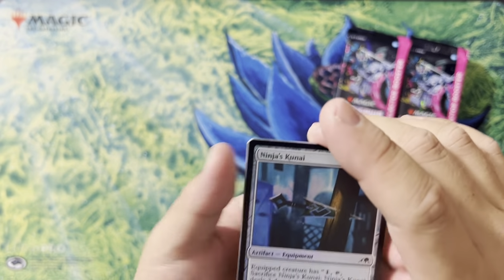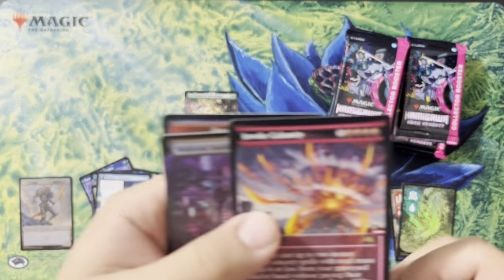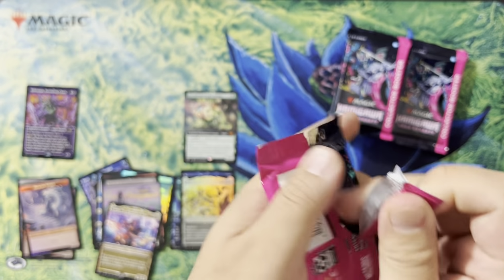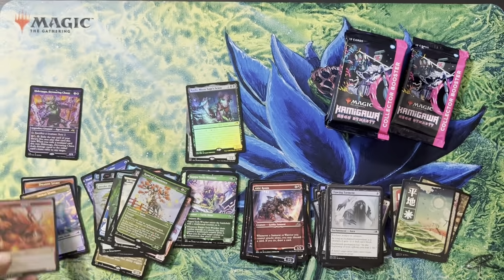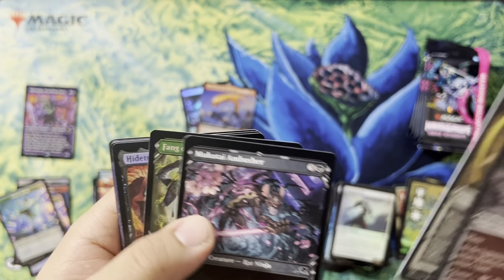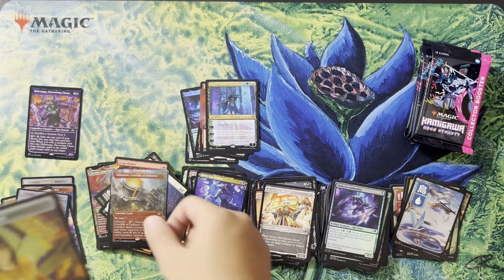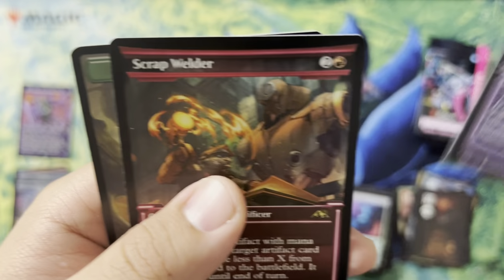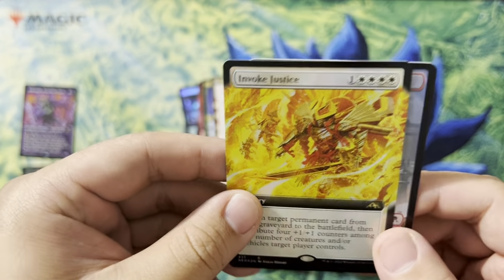Wizard sent out more Lottery Tickets. Kamigawa Neo Dynasty Collector Box opening.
This is the 9th video for my new hobby channel.
Watch me get trolled by Wizard in opening yet another Kamigawa Neo Dynasty Collector Box.